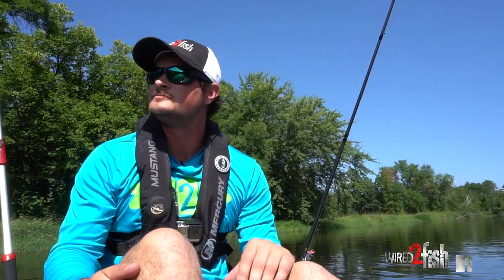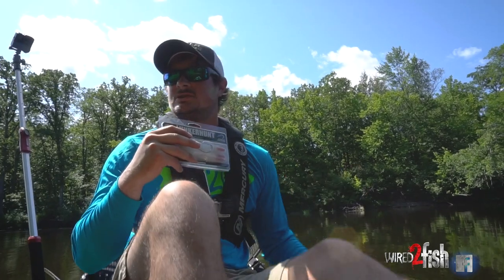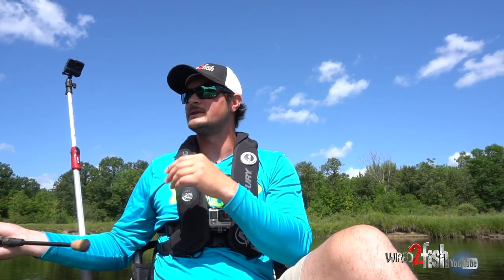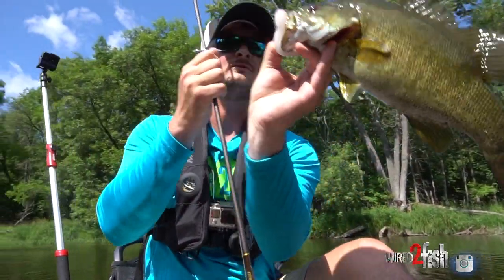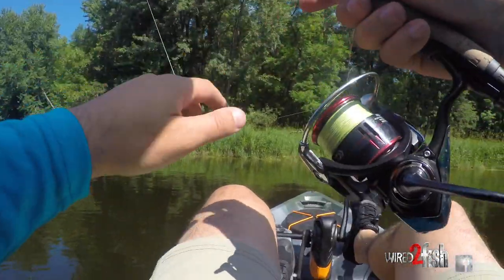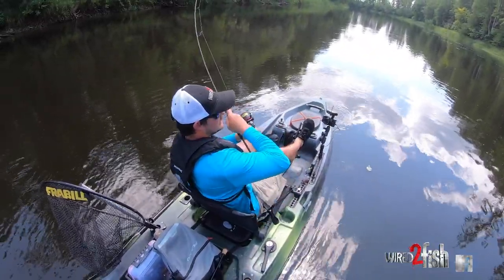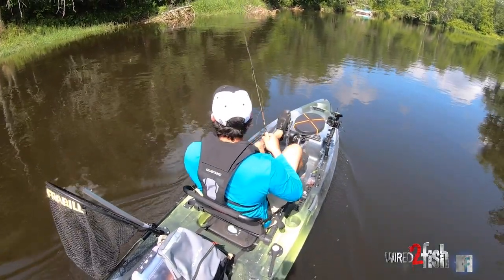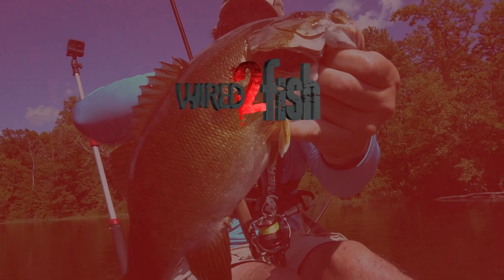4 Tips for Bass Fishing Rivers with Flukes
Consider the minnow-profiled fluke if you're looking for an excellent soft plastic bait to catch river bass from the shore or boat. Wired2Fish's McKeon Roberts takes to a mid-sized river in his kayak for a lesson on locating late summer smallmouth bass and how to catch them using flukes in current situations.

Getting a Texas-rigged fluke subsurface can be challenging in flowing water. To combat this, McKeon selects salt-infused baits that provide a head-first slow sink rate to work a variety of depths. Additionally, McKeon Texas rigs flukes on a heavier gauge wide gap hook to speed the fall rate and help keep the bait subsurface. A heavy-duty hook can also withstand the stress dished out from brown bass in heavy current without risk of straightening.

Lastly, Roberts shares some key areas to target late summer smallmouth bass on rivers, focusing efforts over grassy and wood-strewn flats along inside bends versus deeper outside bend cut banks.

In summary:
1) Use a sinking fluke
2) Texas rig it so you can fish it cleanly around and through cover
3) Use a heavy-duty EWG hook when Texas rigging to keep the bait subsurface and eliminate the risk of straightening.
4) Target summer smallmouth bass over cover-laden inside bends for some hot action.